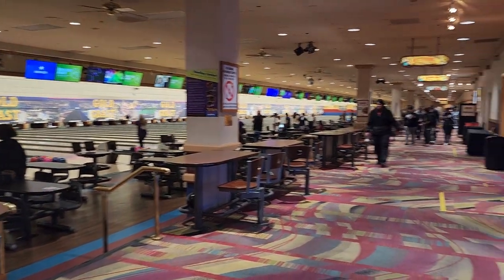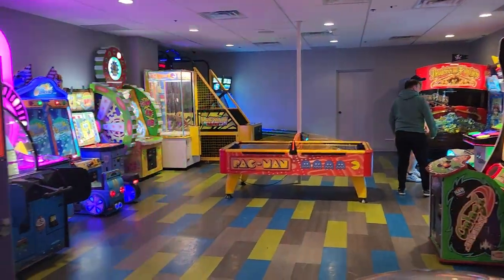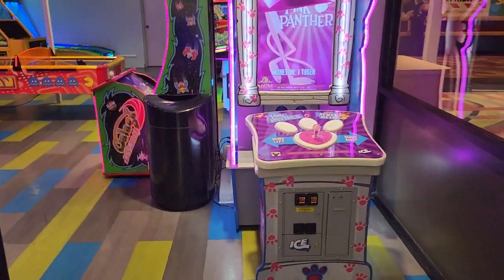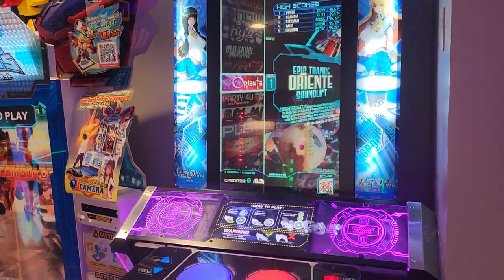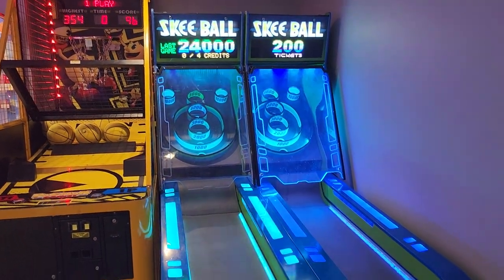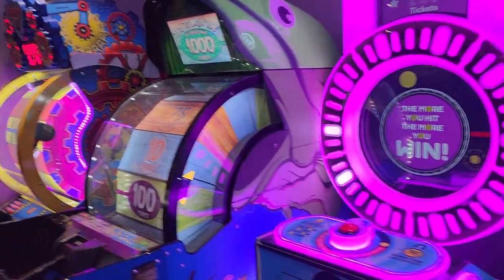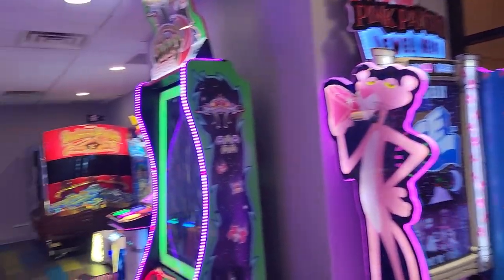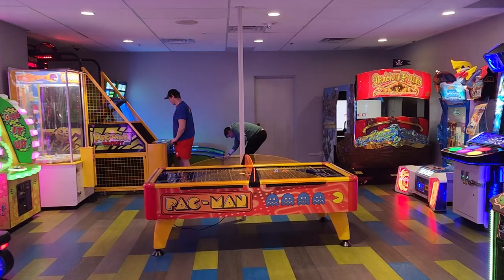Video Game Arcade Tours - Gold Coast Hotel and Casino (Las Vegas, NV) 🇺🇸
I haven't been here for a few years! The last time it was a very very small arcade. Now, its been expanded and there are a few more games. Sadly, the Dance Dance Revolution machine has gone, but there is now a NeonFM machine here instead.

Address:
Gold Coast Hotel and Casino

Hours:
24 hours a day
(The last time I checked, this was a 24 hour arcade)

Video Title: Video Game Arcade Tours - Gold Coast Hotel and Casino (Las Vegas, NV) 🇺🇸

Video File Created Date: Friday, 28 October, 2022 (Video may or may not have been captured on this date, it shows the date the video was last converted.)

-- GinkoSolutions.com